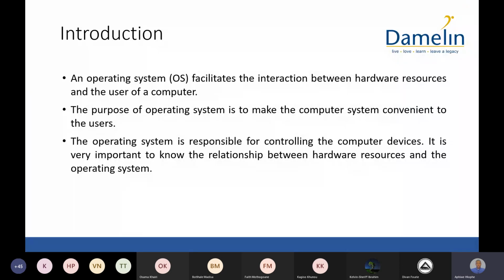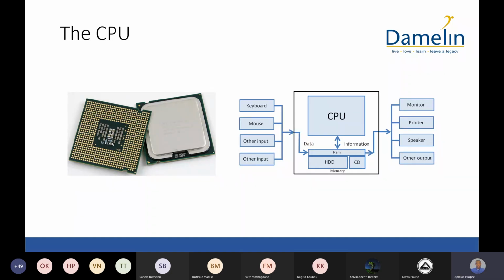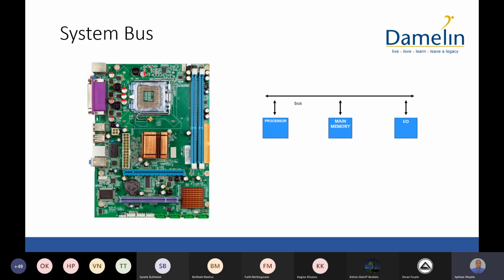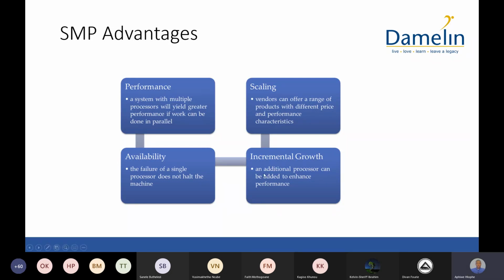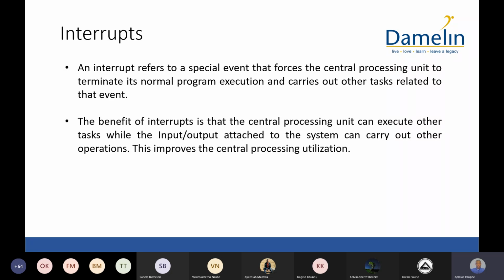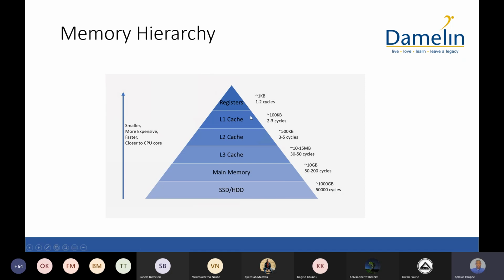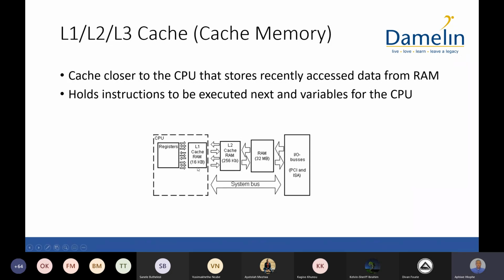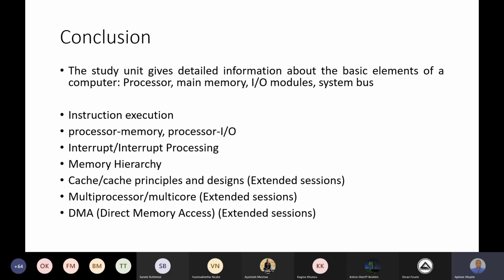System Software virtual class FT unit 1 part 2